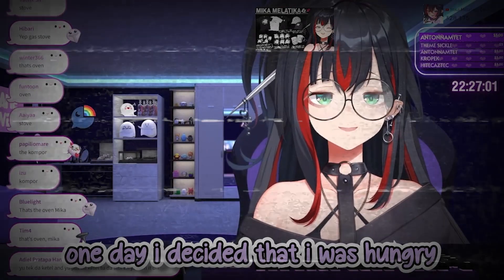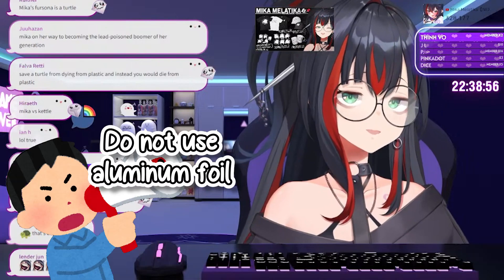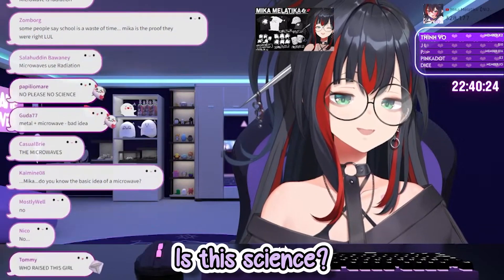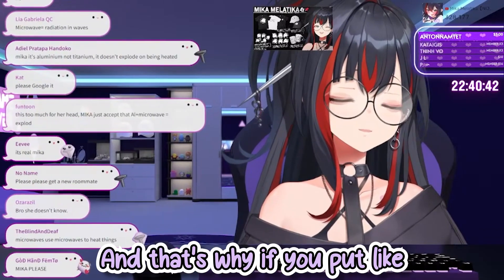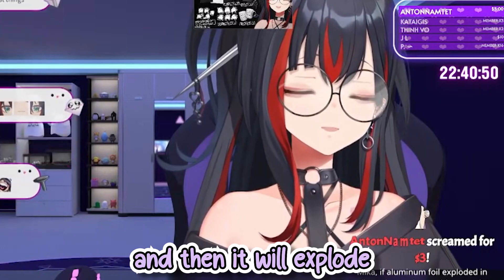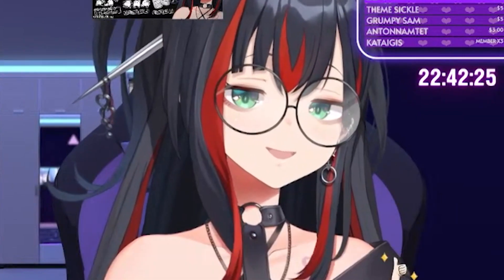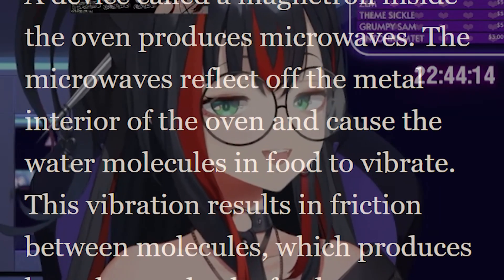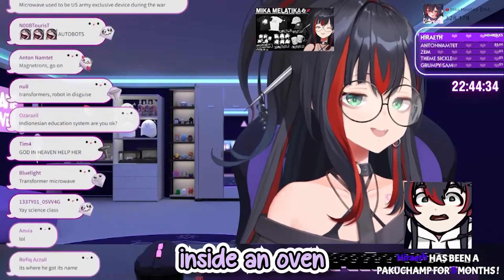Chat teach Mika how microwave works.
Buckle up, she's science-ing again.